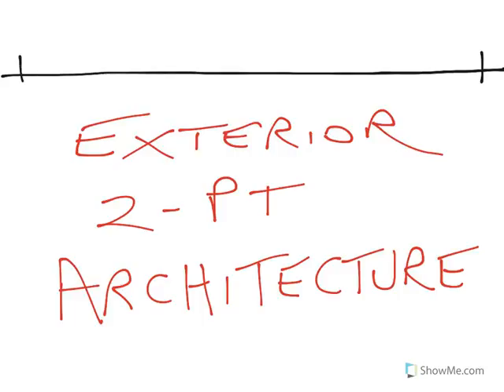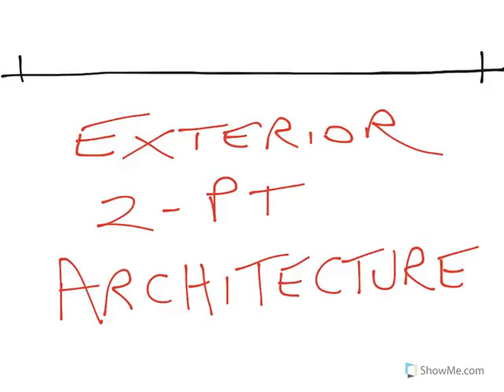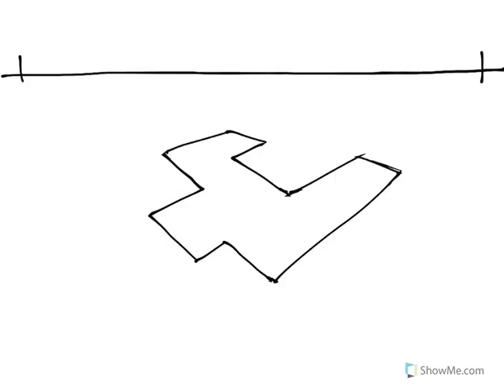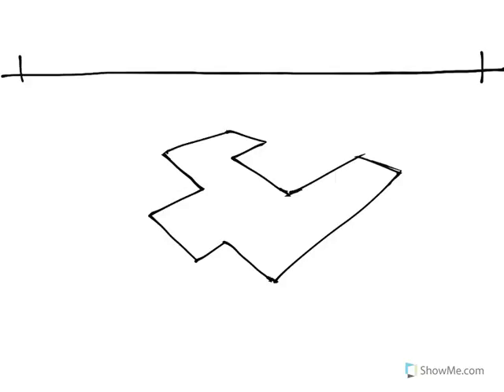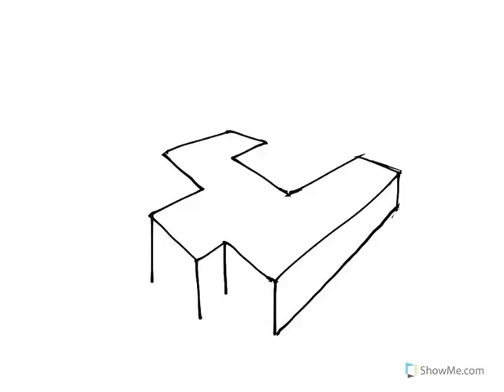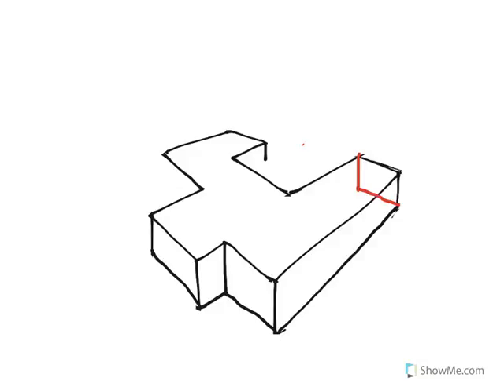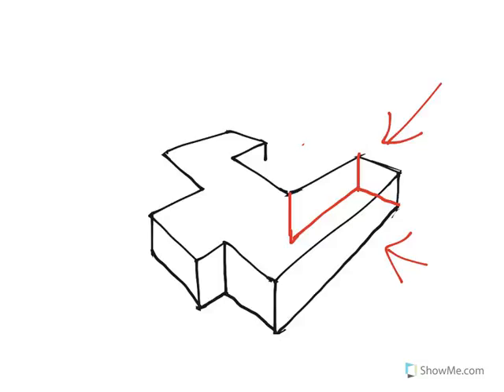EXTERIOR 2-POINT PERSPECTIVE ARCHITECTURE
DRAW AN EXTERIOR IN 2-POINT PERSPECTIVE